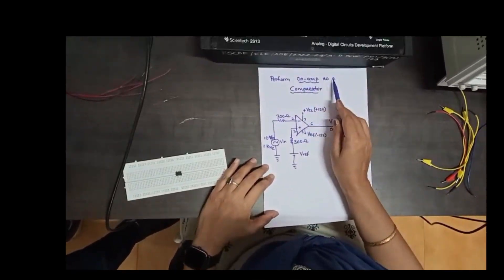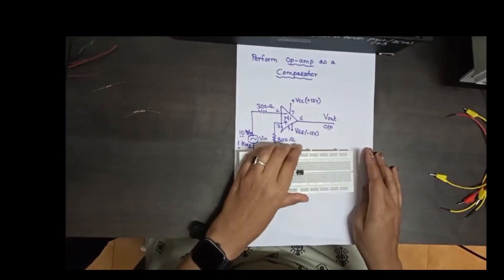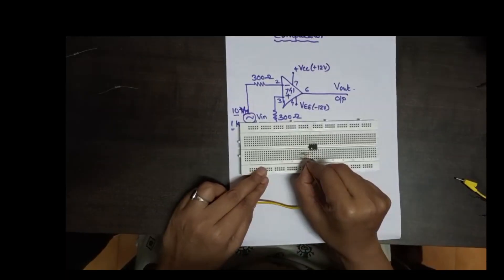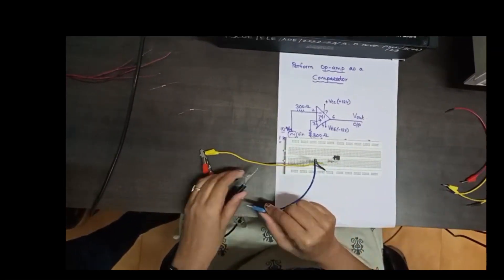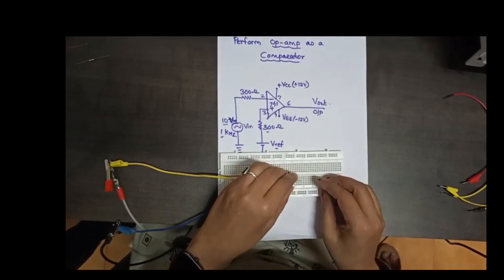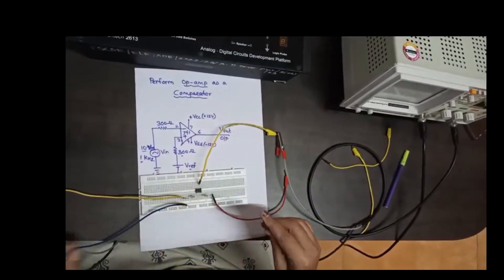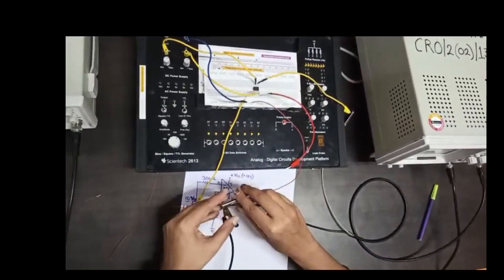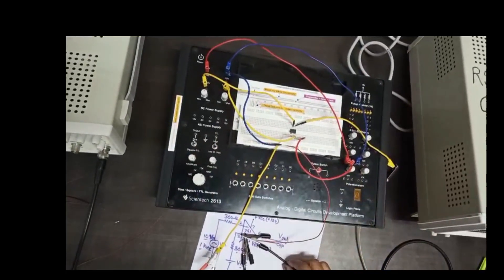Perform Op amp as a comparator circuit on breadboard.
Perform Op amp as a comparator circuit on breadboard using registers, IC-741, function generator for first and second year engineering students